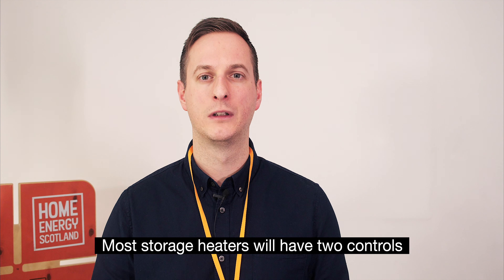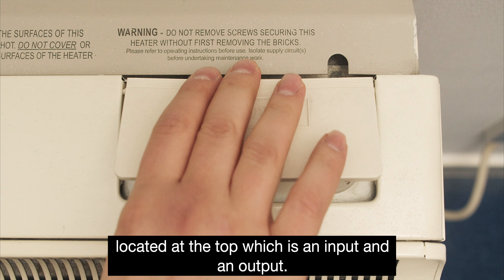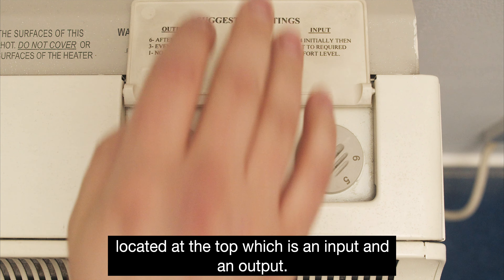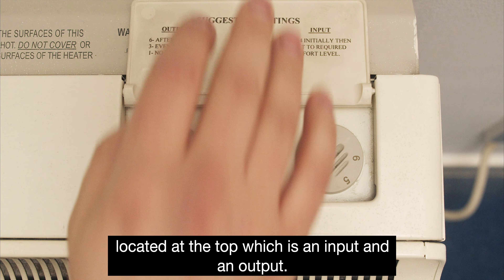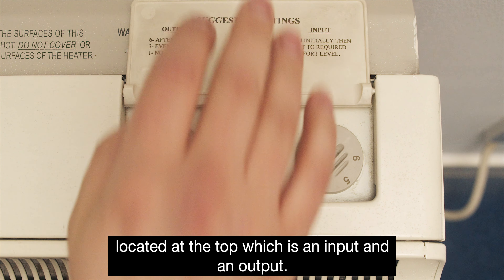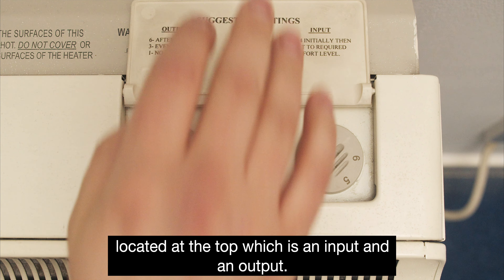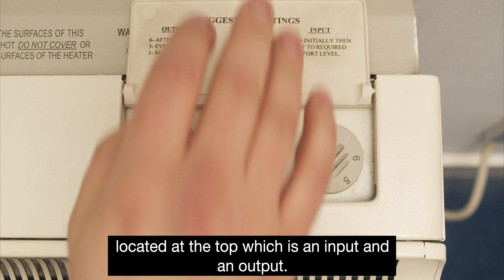Getting to grips with your storage heaters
Ewan Fisher explains how storage heaters work and how you can get the most out of them.